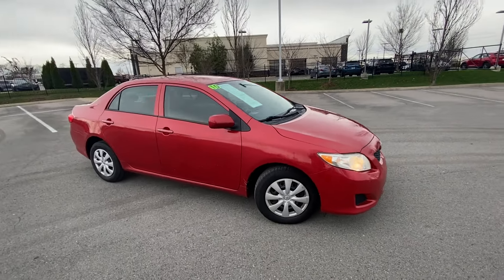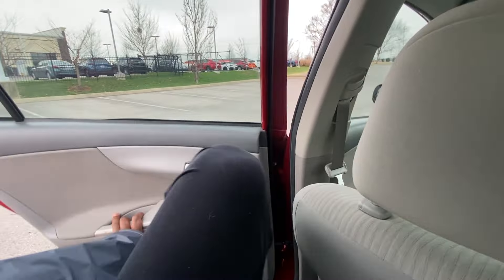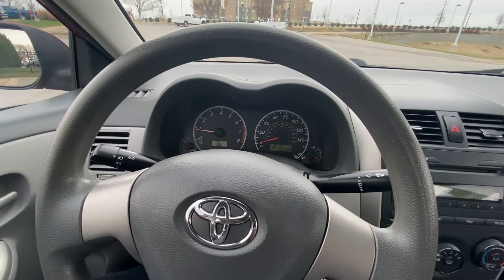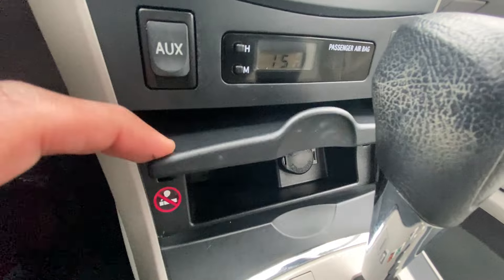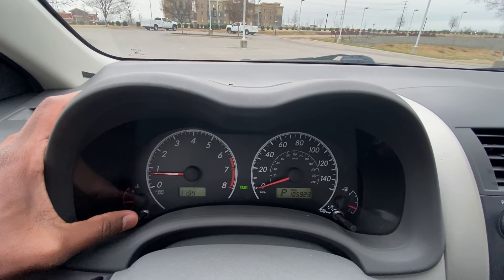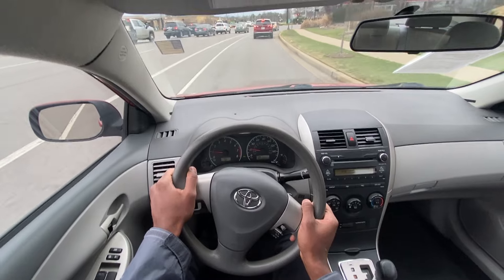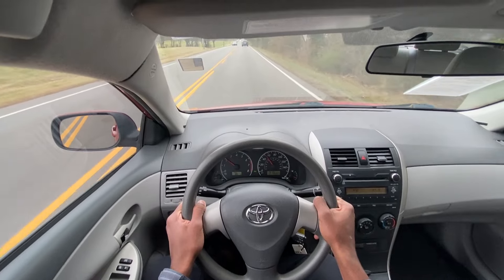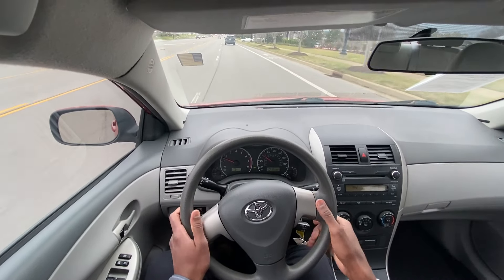2010 Toyota Corolla LE POV Test Drive & 105K Mile Review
This is a pre-owned 2010 Toyota Corolla LE.

LOOKING TO FIND THE BEST DEAL ON A USED COROLLA IN YOUR AREA?  MAKE YOUR LOCAL DEALERS COMPETE ON PRICE AND AVAILABILITY BY FILLING OUT YOUR INFORMATION HERE:

This Corolla comes in barcelona red metallic on gray cloth interior.  The powertrain consists of a 1.8 liter naturally aspirated mated to a 4-speed automatic transmission.

Standard features of this Corolla include side curtain airbags, AM/FM radio, and power windows.  Additional features include power door locks, cruise control, and an AUX input.